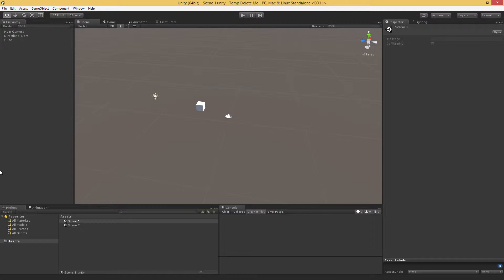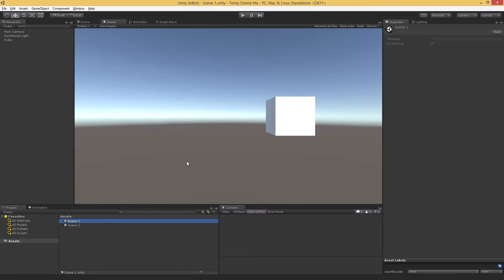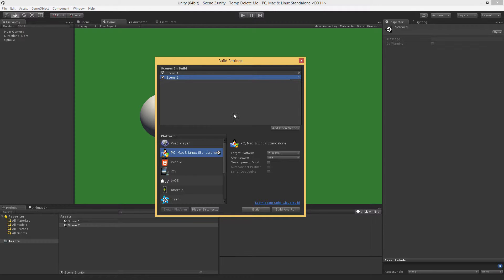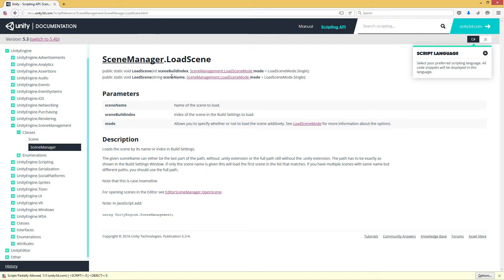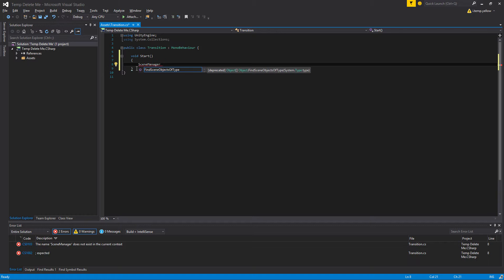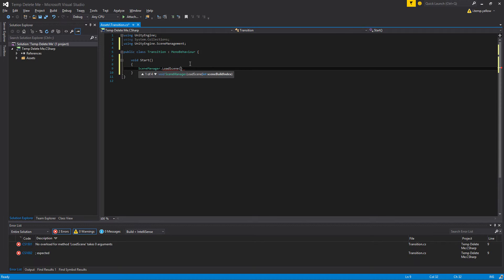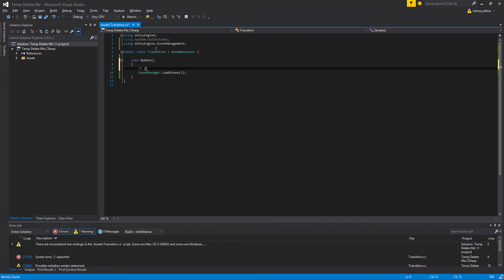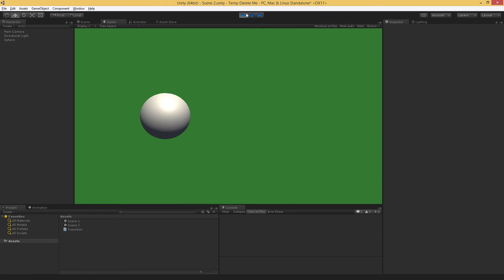Unity Scenes 1: Loading w/ SceneManager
A basic introduction to how to set up multiple scenes in the build settings and how to change scenes via code.